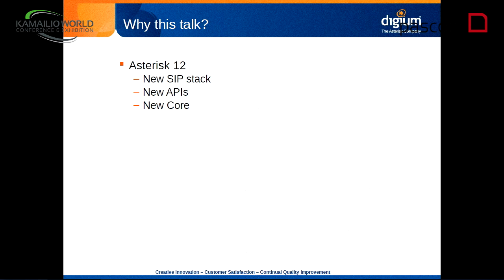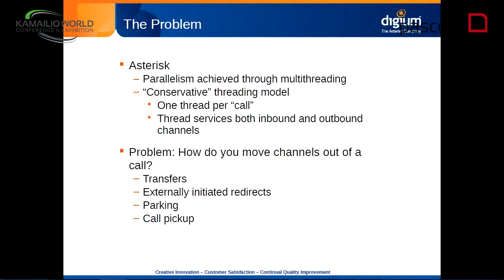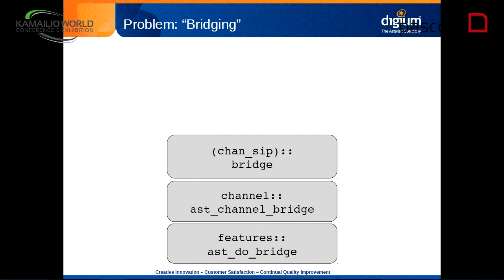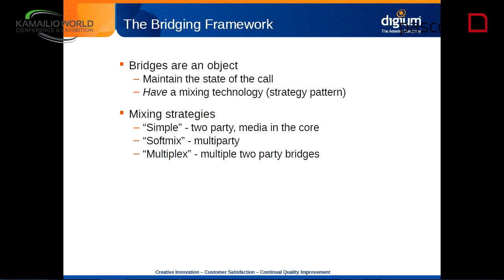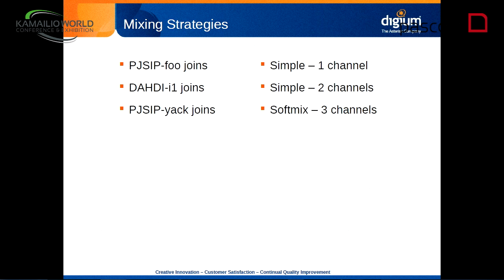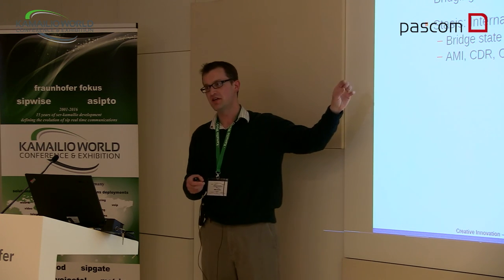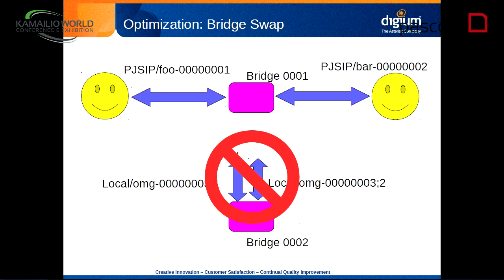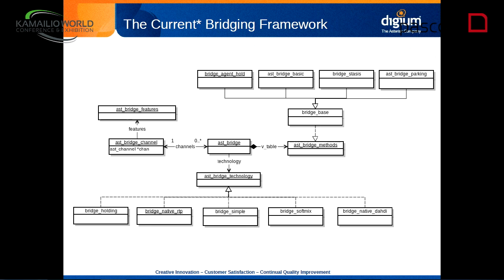Kamailio World 2016 - The Architecture of Asterisk 13